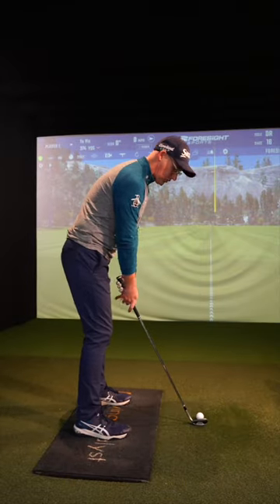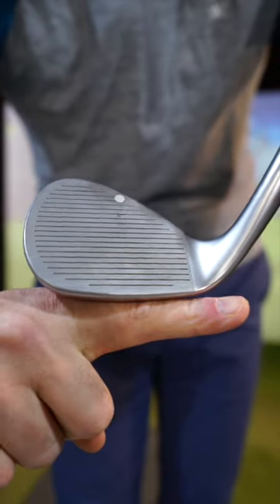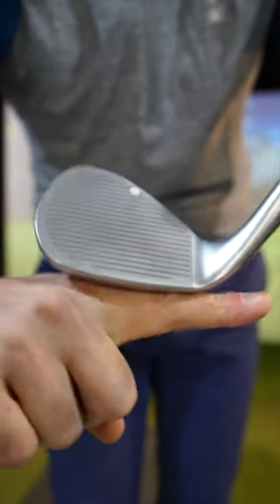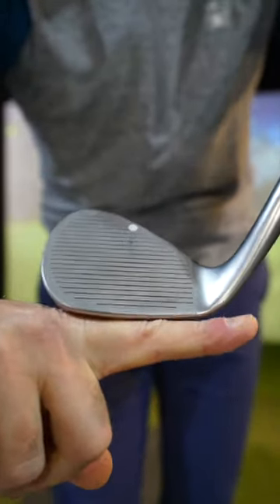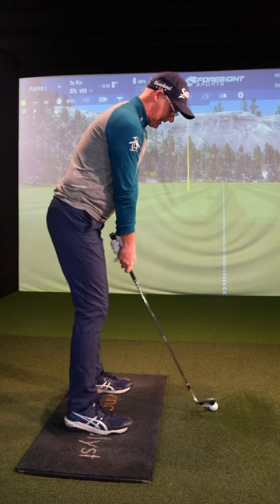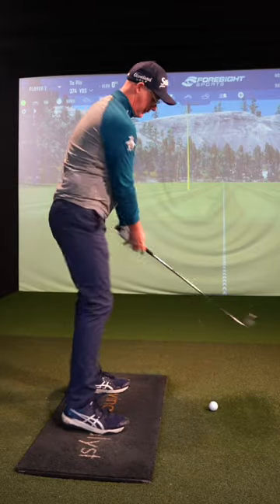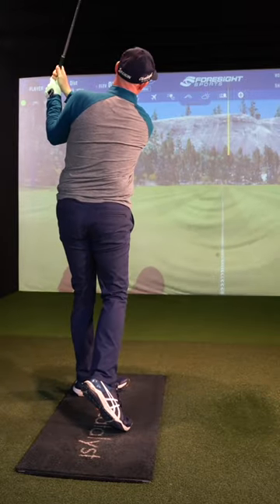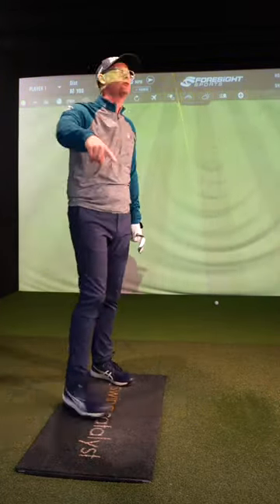STOP Pulling Your Wedge Shots